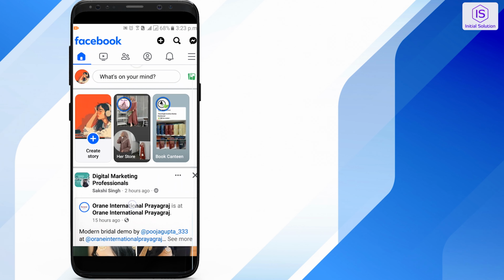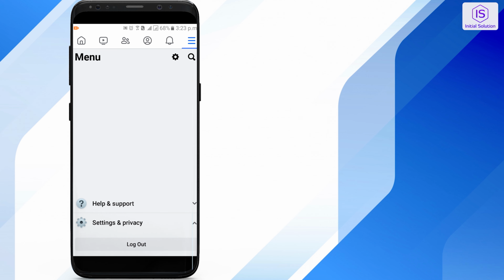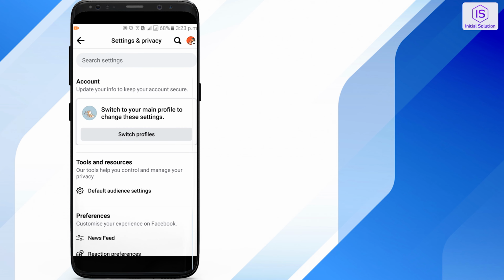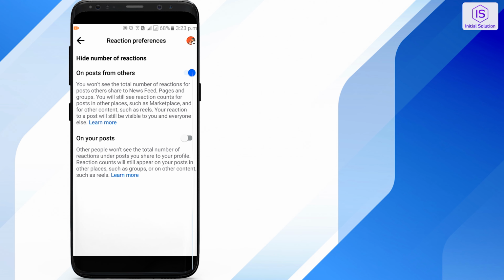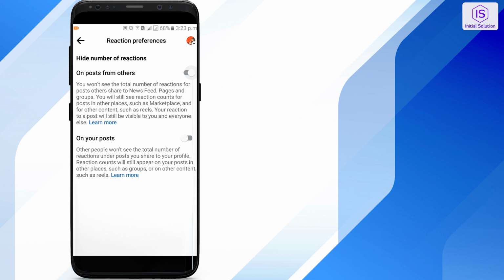How to Hide Likes on Facebook Profile 2024 [Privacy Guide]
Want to keep your Facebook likes private? In this guide, we'll show you how to hide likes on your Facebook profile in 2024. Whether you want to maintain privacy or avoid sharing your preferences publicly, we’ll walk you through the steps to hide your likes from your profile. Follow these instructions to keep your activity discreet. 🔒

📌 Here’s a simple step-by-step guide to help you manage your privacy on Facebook. Stay private! 🚀
👤 For Hiding Likes on Facebook Profile:
1. **Open Facebook Settings:**
   - Go to your Facebook profile and click on the down arrow in the top-right corner.
   - Select 'Settings & Privacy,' then 'Settings.'
2. **Navigate to Privacy Settings:**
   - In the left menu, click on 'Privacy.'
   - Scroll down to 'Your Activity' and find the section for 'Who can see your future posts?'
3. **Manage Likes Visibility:**
   - Under 'Your Facebook Information,' click on 'Activity Log.'
   - In the Activity Log, click on 'Likes and Reactions.'
   - Choose 'Filter' to view and manage who can see your likes and reactions.
4. **Adjust Audience Settings:**
   - For each like or reaction, click the three dots next to it and select 'Edit Audience' to adjust who can see it.
   - Set it to 'Only Me' to keep it hidden from others.
5. **Review and Update:**
   - Regularly review your likes and reactions to ensure they meet your privacy preferences.